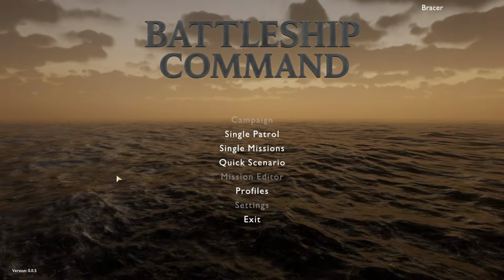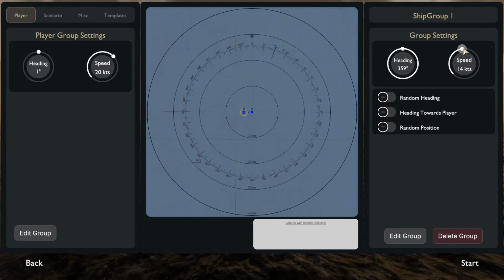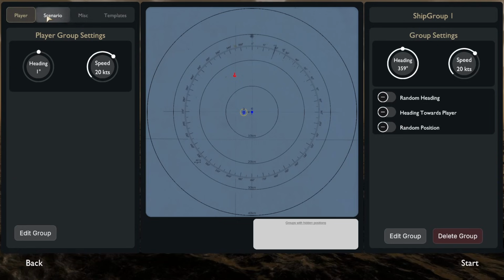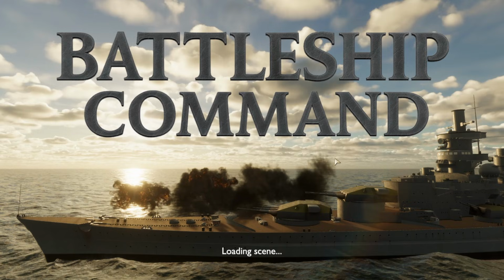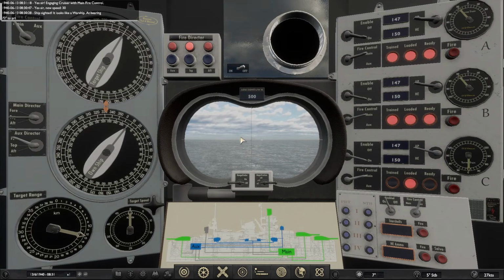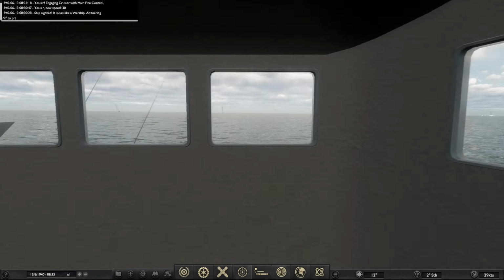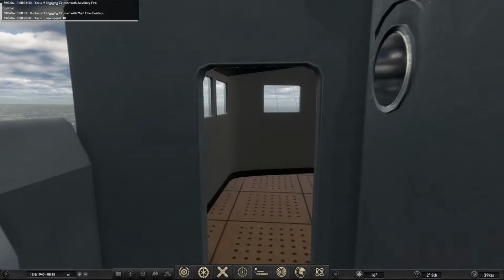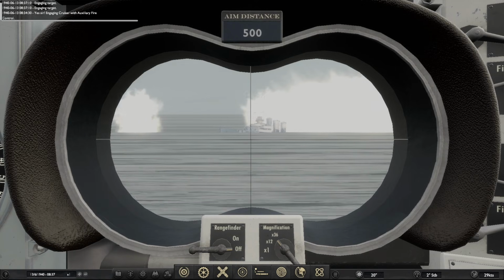Battleship Command: The Quick Scenario Editor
Battleship Command is a work in progress naval simulator that puts you in command of a Scharnhorst class battleship.